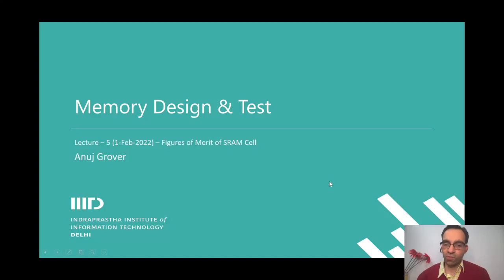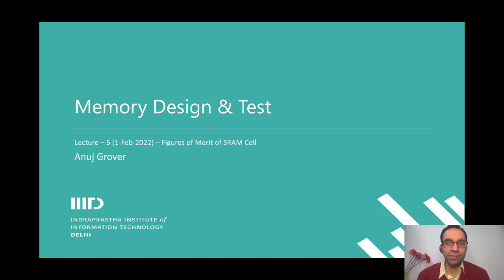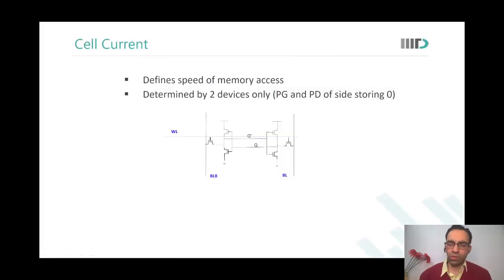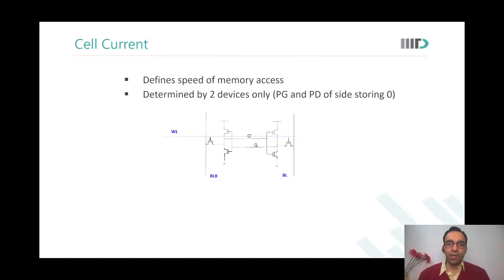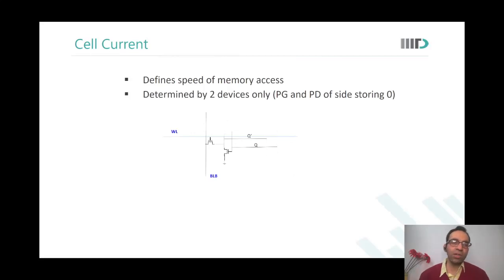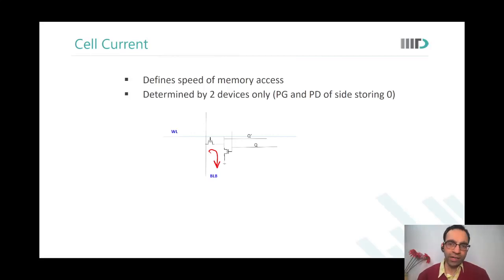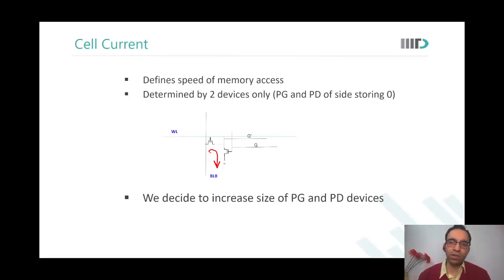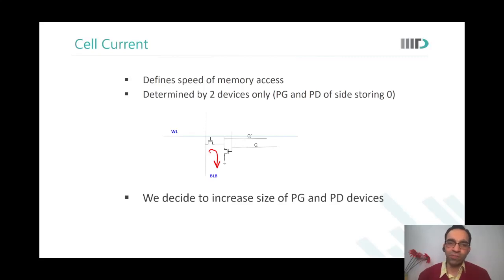Lecture 5 Figures of Merit and Cell Sizing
In this session, we review the Figures of Merit of a SRAM cell and how to size the 6 transistors of the 6T SRAM cell